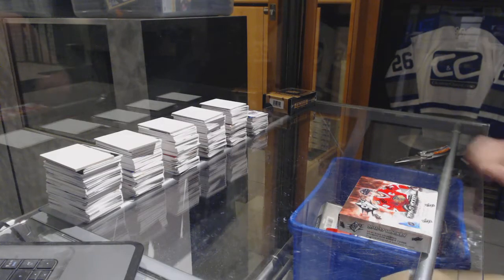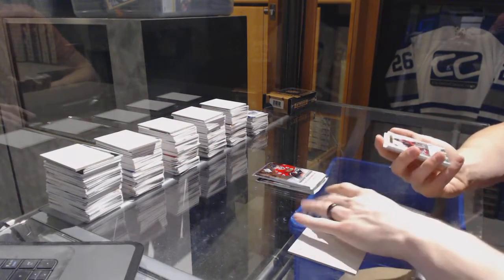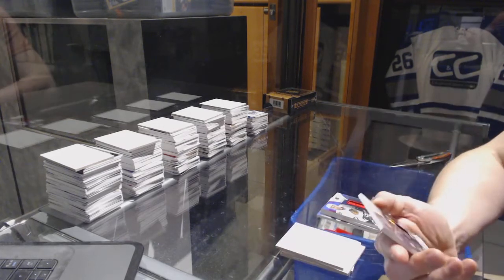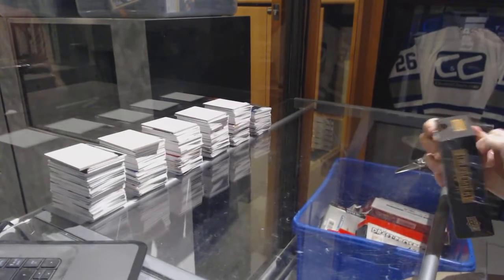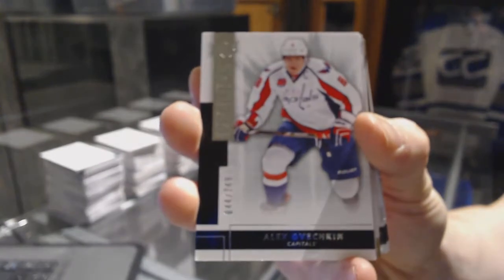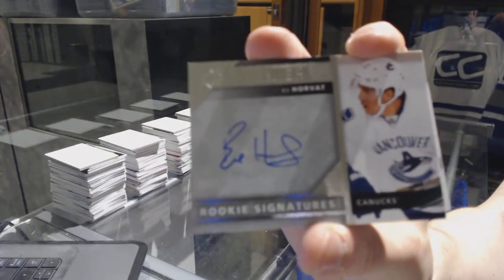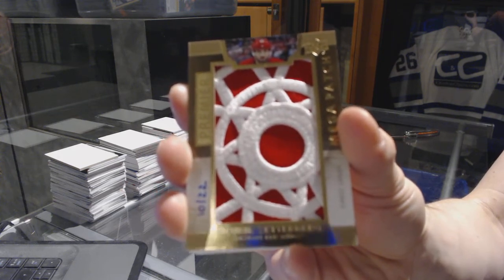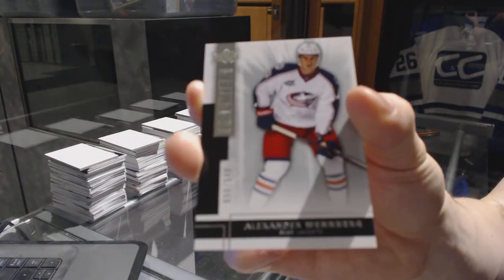16-17 UD SPX & 14-15 UD Premier Hockey Box Break - C&C 7173